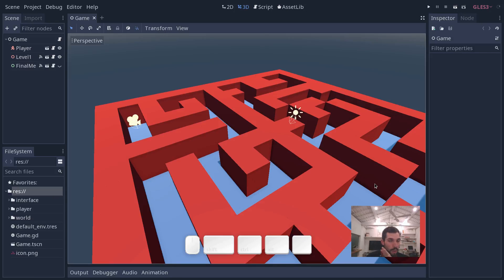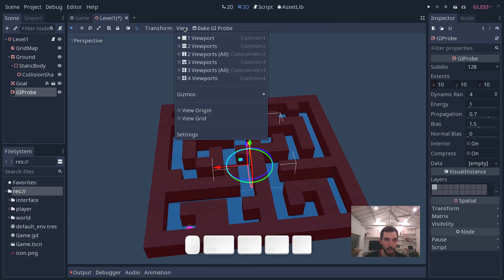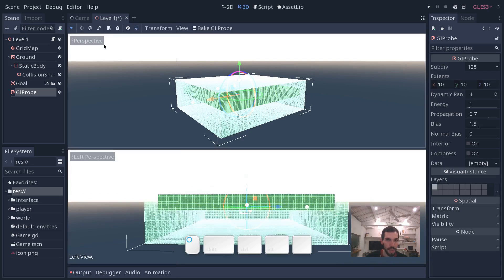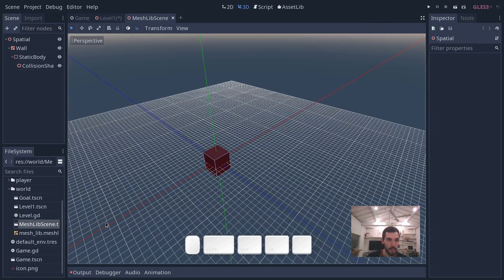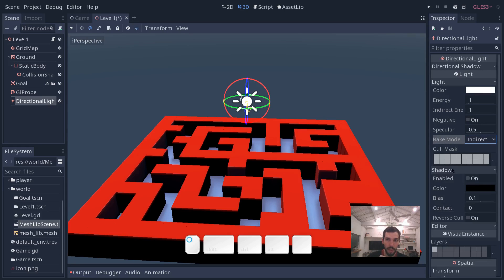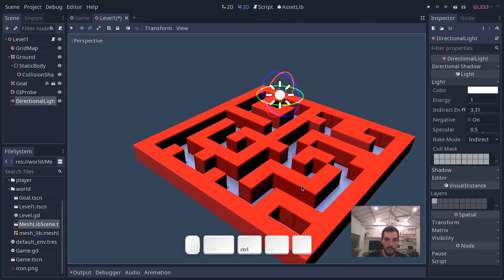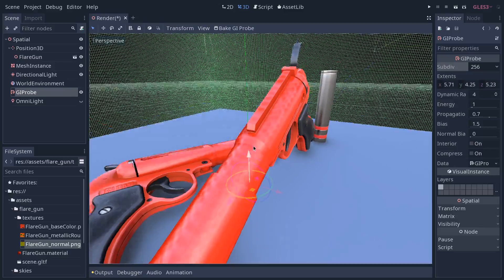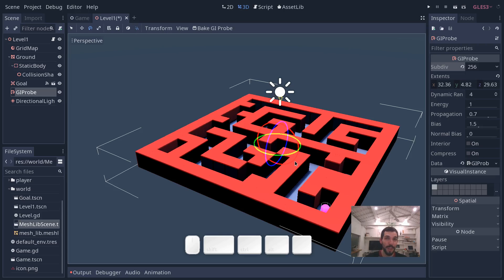Global Illumination and the GIProbe in Godot (tutorial)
Learn to set up real-time Global Illumination in Godot to achieve photo-realistic Lighting. In this video we look at the basics.